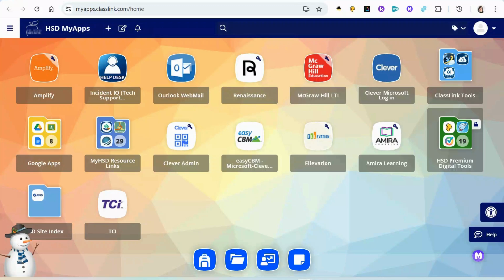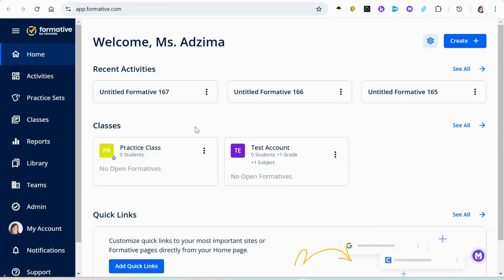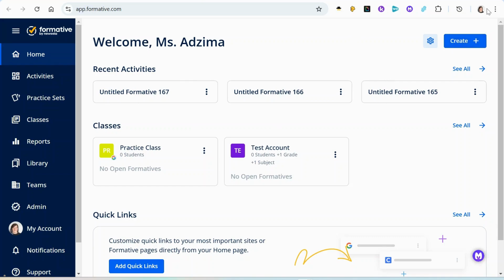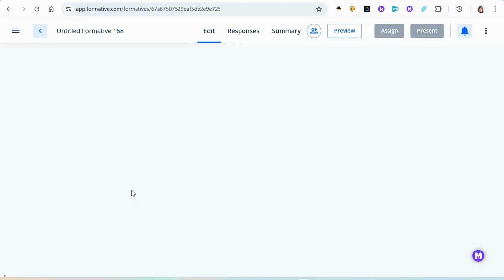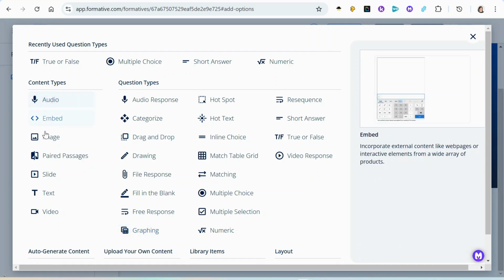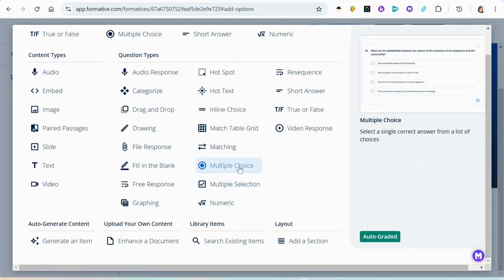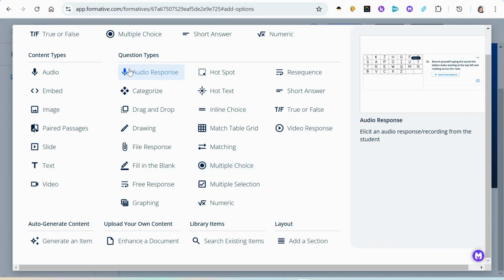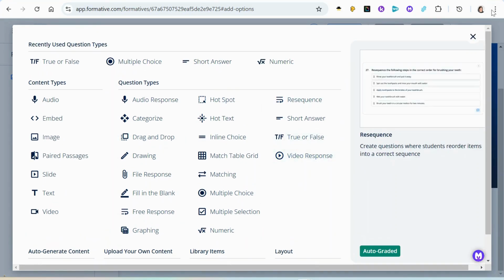Formative Tech Tip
This is a tutorial about how HSD educators can access and use Formative by Newsela.